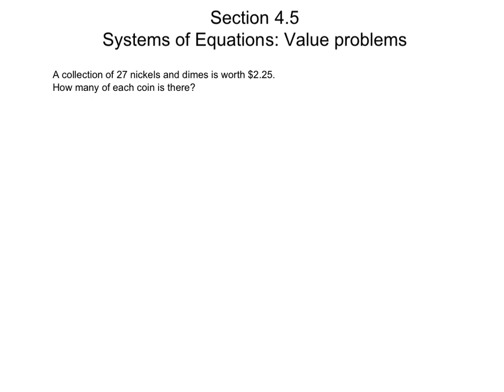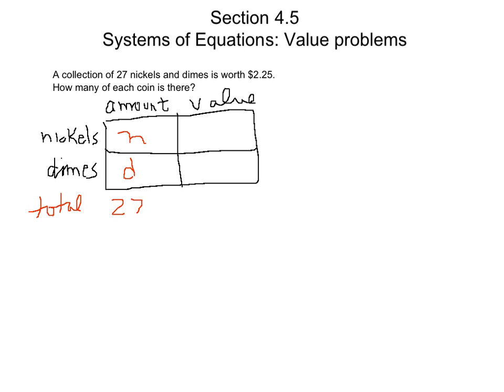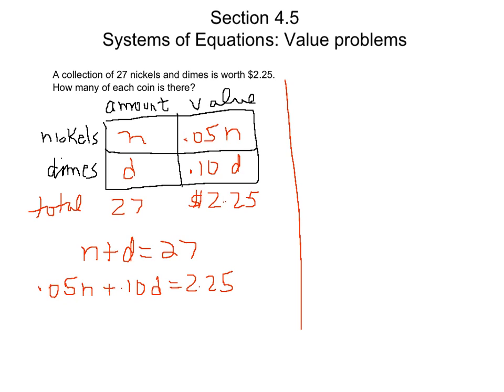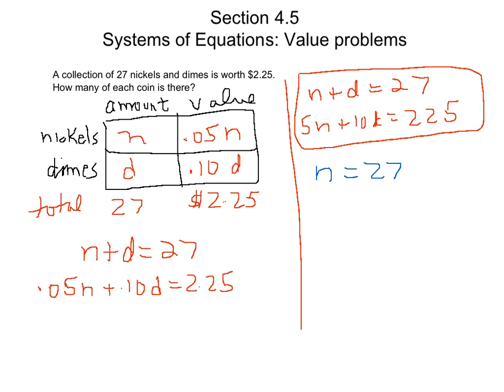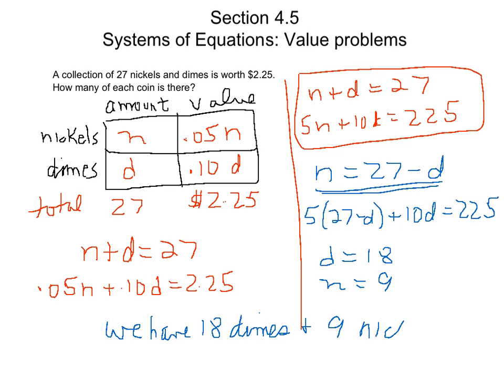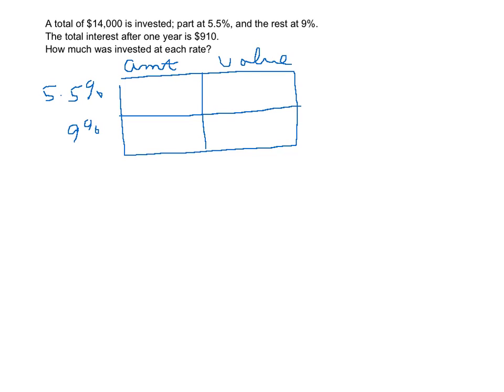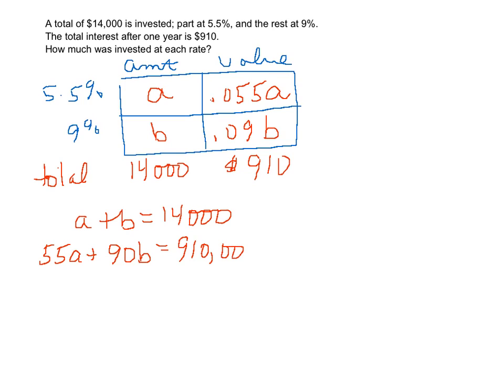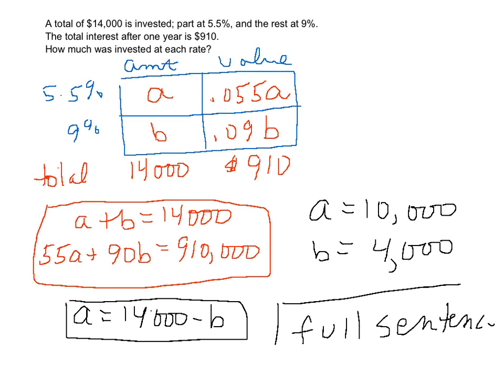Section 4.5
Systems of Equations: Value problems